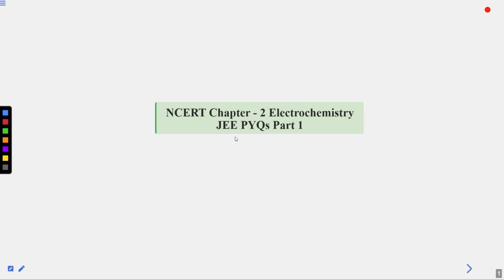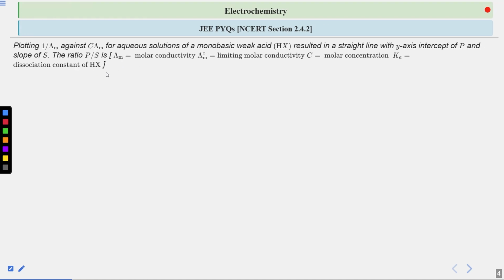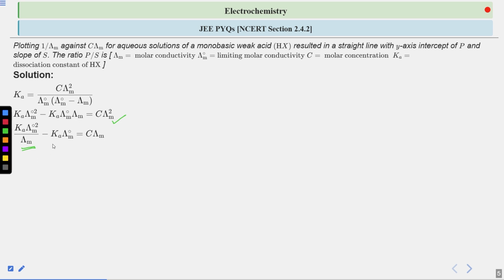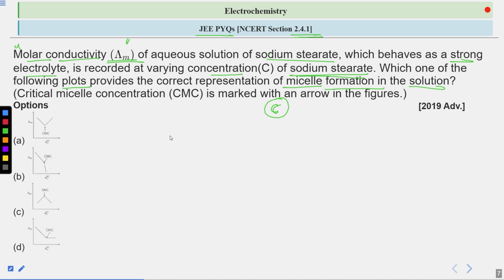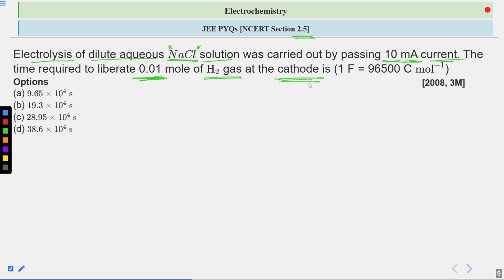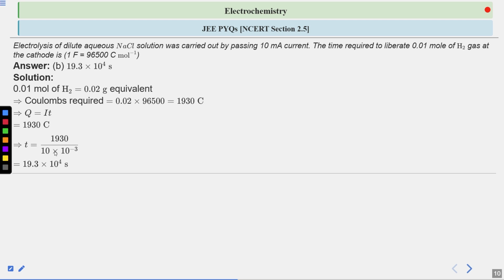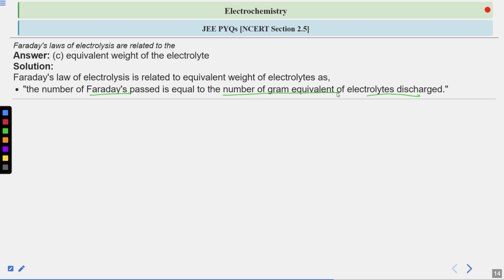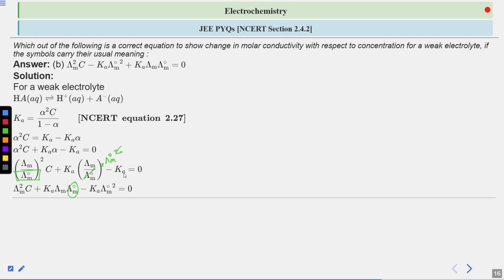Electrochemistry JEE PYQs Part 1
Subject: Chemistry
Programme Name: Electrochemistry
Course Name: Engineering

In this video, we have covered some JEE PYQs on the concept of, Introduction, Electrochemical Cells, Galvanic Cells, Measurement of Electrode Potential, Nernst Equation, Equilibrium Constant from Nernst Equation, Electrochemical Cell and Gibbs Energy of the Reaction, Conductance of Electrolytic Solutions, Measurement of the Conductivity of Ionic Solutions, Variation of Conductivity and Molar Conductivity with Concentration, Kohlrausch’s Law, Electrolytic Cells and Electrolysis, Products of Electrolysis, Batteries (Primary Batteries, Secondary Batteries), Fuel Cells, Corrosion.

📡 Key Features:
Syllabus-based Content